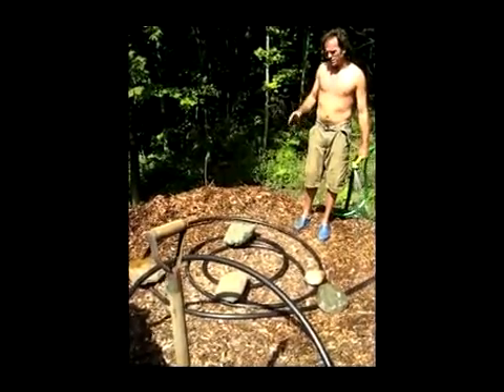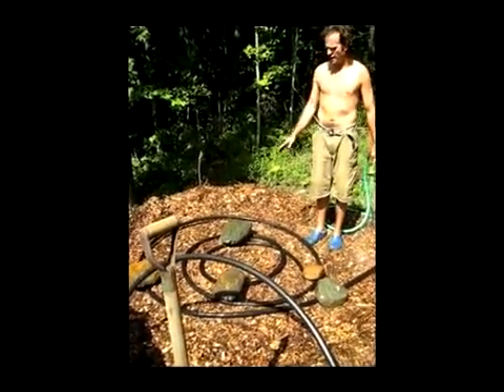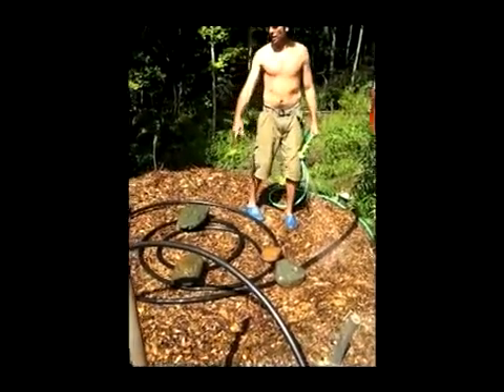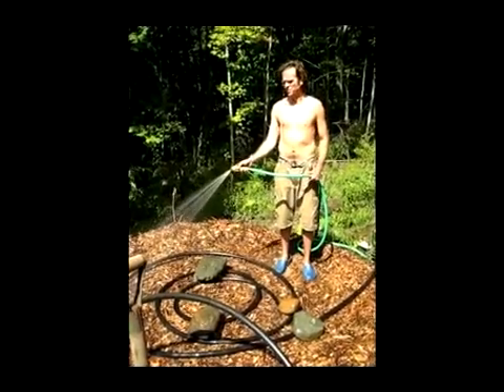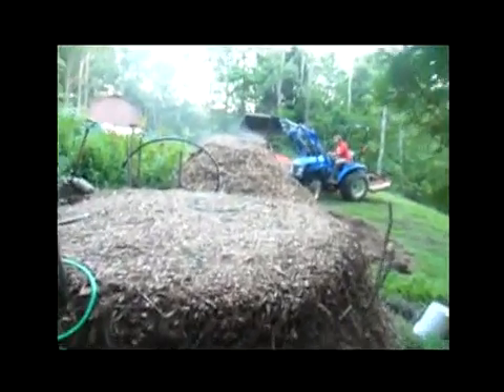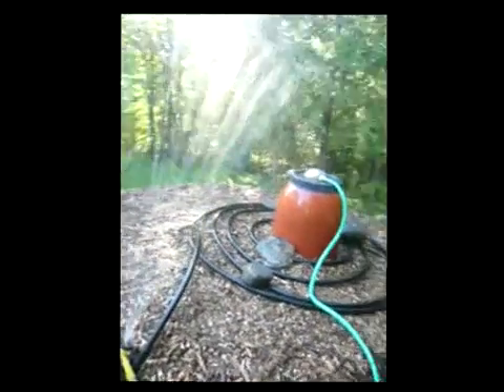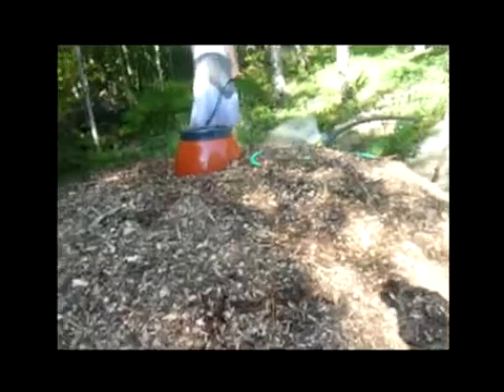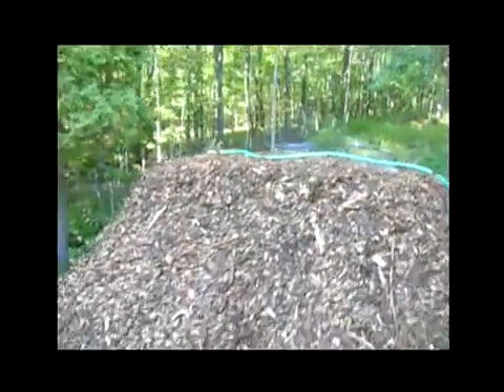Jean Pain Wood Chip Heating Mound: Going Back to the Future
Visit the Fayson home of Gaelan and Jasna Brown, where they've constructed a Jean Pain mound to provide their home with inexpensive heat for a hot water system. This fascinating energy system is just one of many post-oil energy options being explored and implemented in Vermont's Mad River Valley.